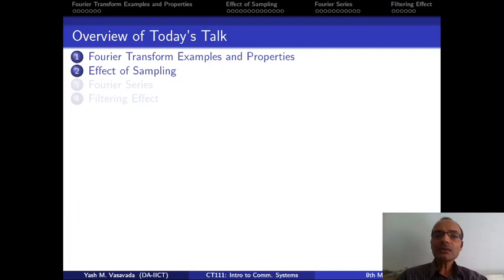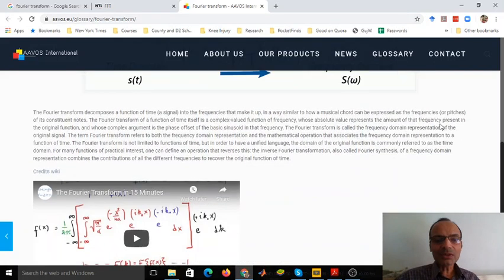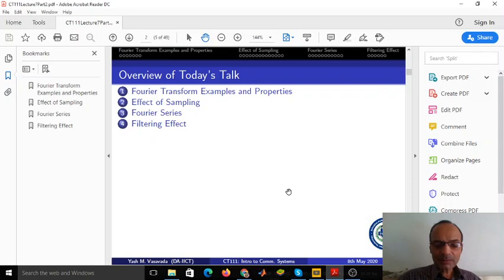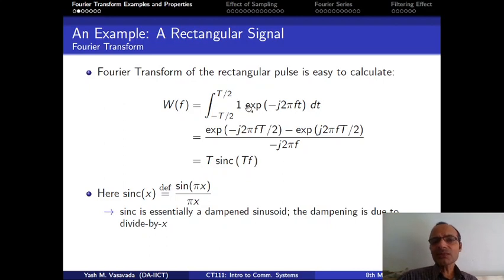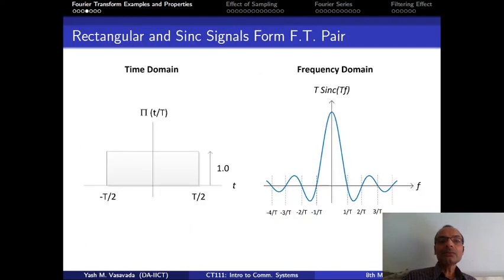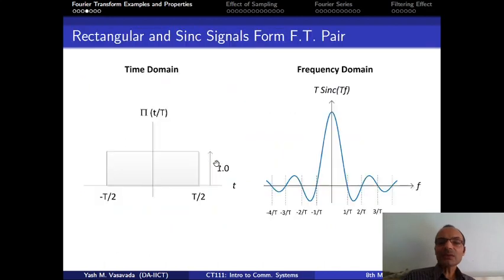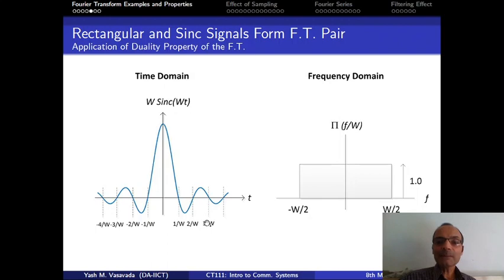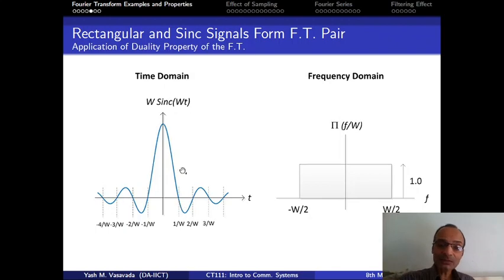Fourier Transform Part 1: Rectangular and SINC functions